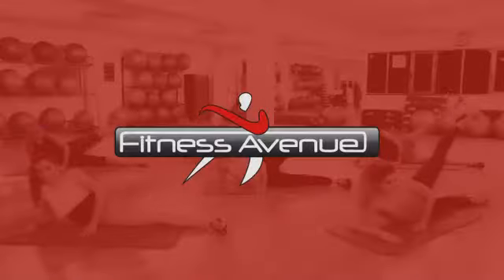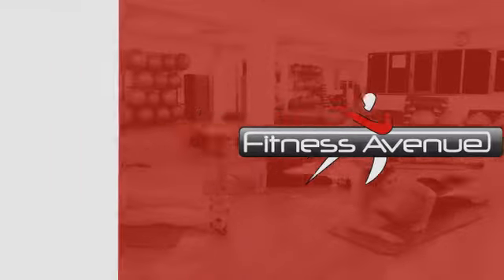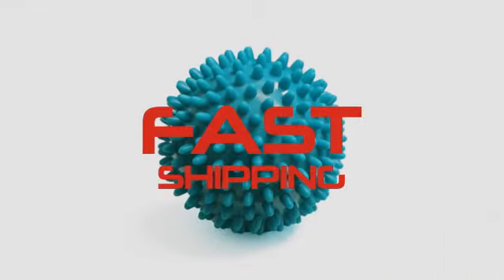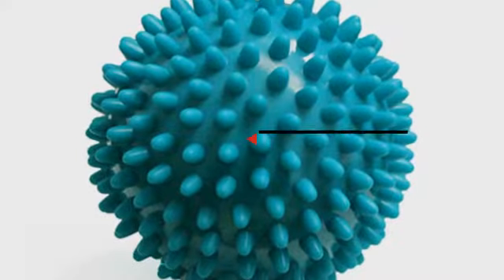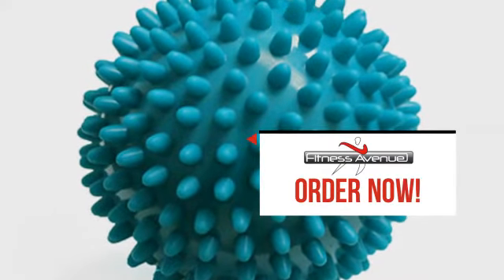10cm Massage Ball - fitnessavenue.ca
None